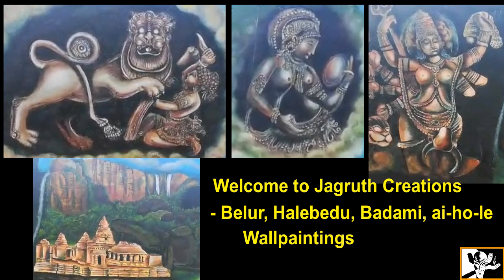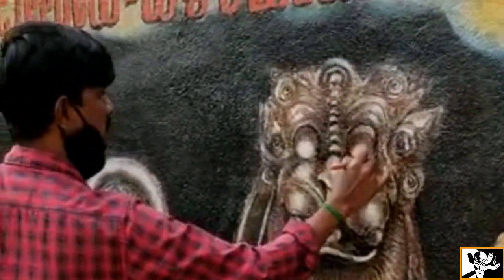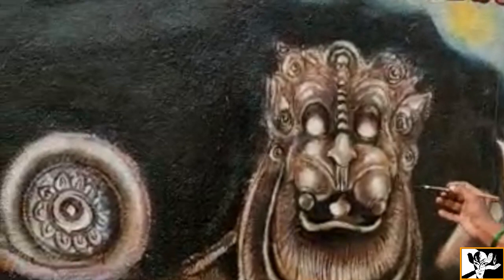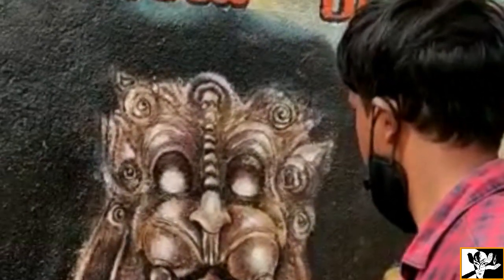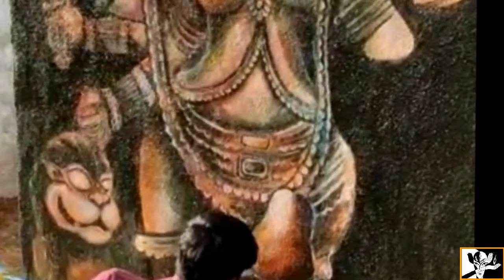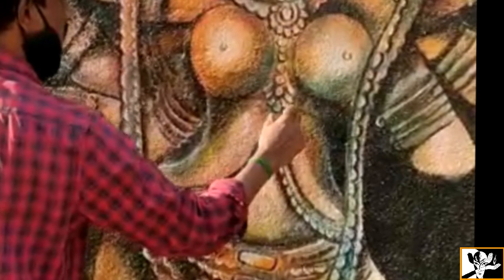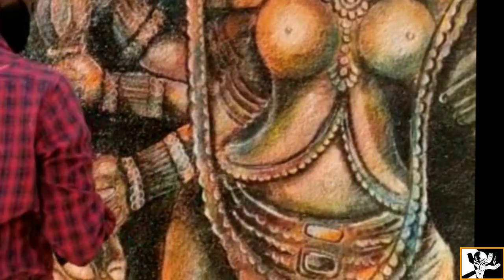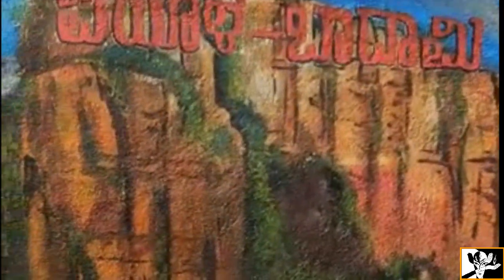Wall paintings Belur wallpainting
This video is about the wall painting of Belur, Halebeddu, Badami, Aihole wallpaintings done at the Heritage Garden, Yeshwanthpur